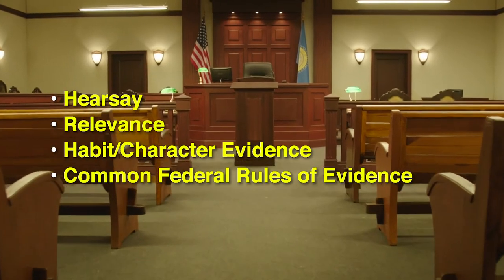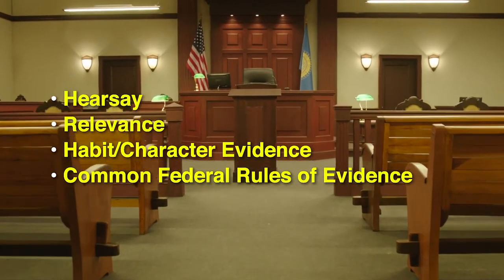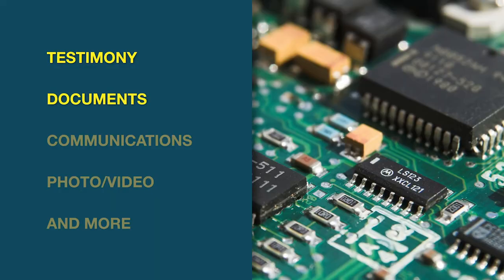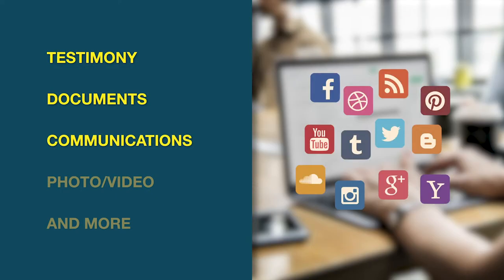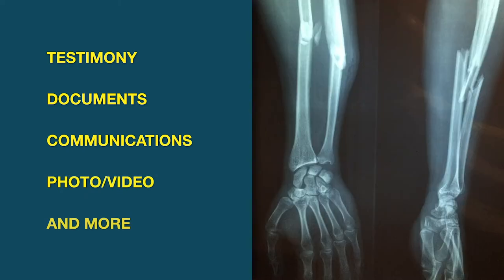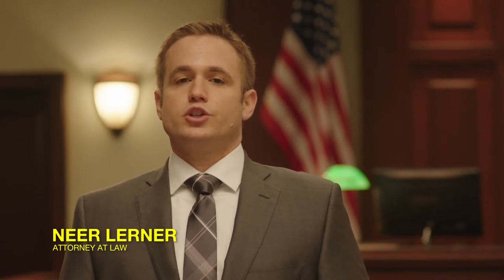Introduction to Evidence Law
Whether you are an attorney, a non-attorney representing yourself ("pro se" or "pro per"), or a law student, understanding the rules of evidence in your jurisdiction is crucial.

Introduction to Evidence Law covers critical evidence concepts, including:

- Hearsay (and hearsay exceptions)
- Relevance
- Privileges
- Character evidence
- Habit evidence
- Lay (non-expert) testimony
- Public policy relevance exceptions
- And more!